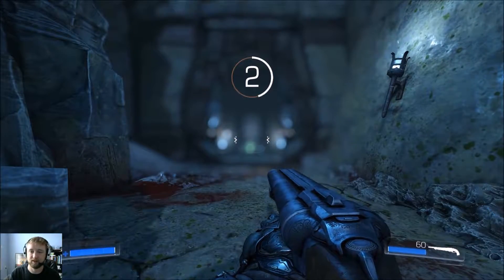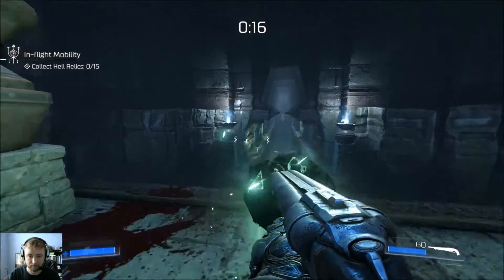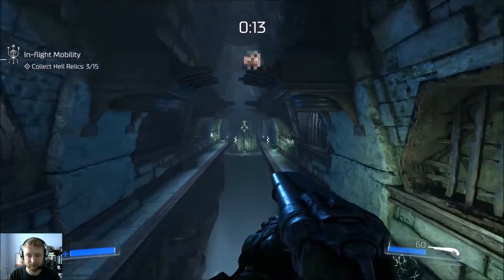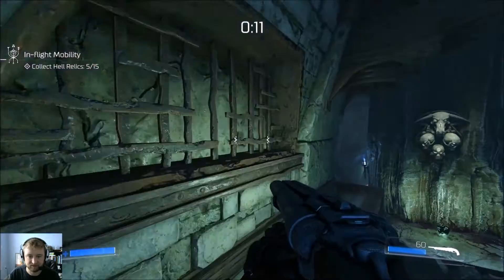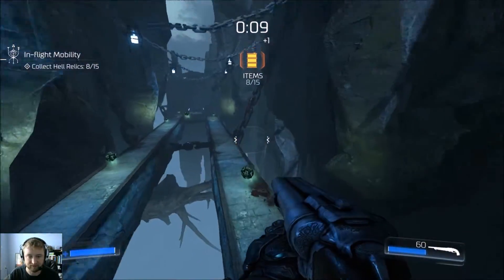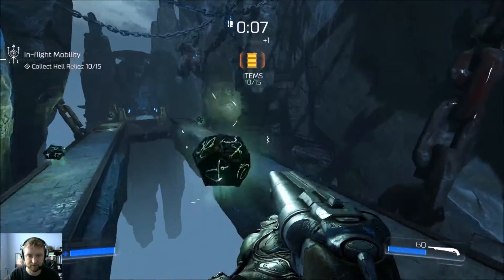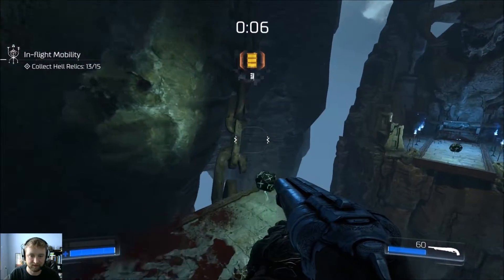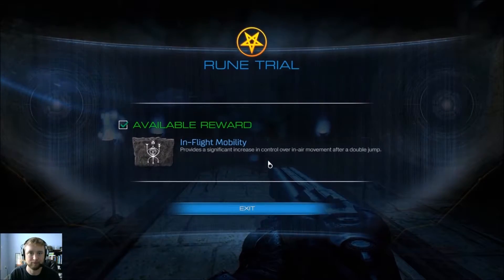HOW TO: Runes Challenge - In-Flight Mobility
New series on how to do the rune challenges in DOOM. Keep an eye out for the new runes coming soon!